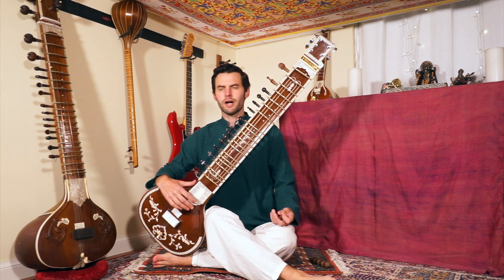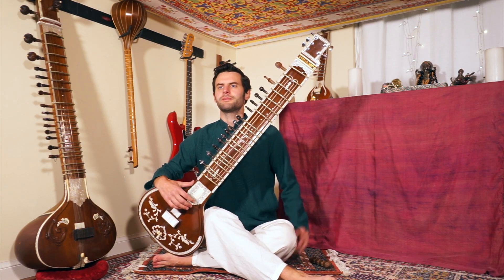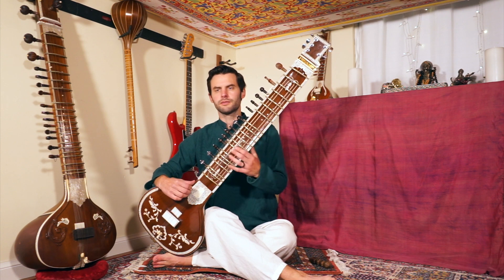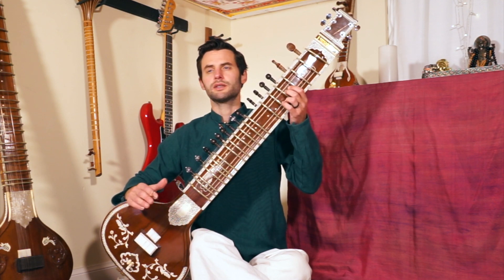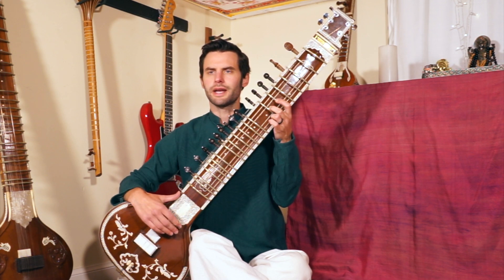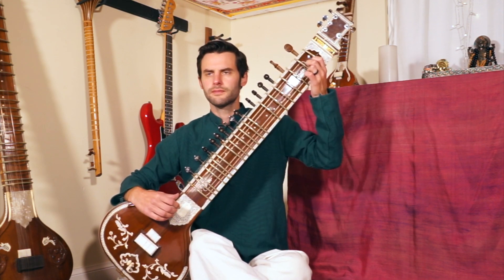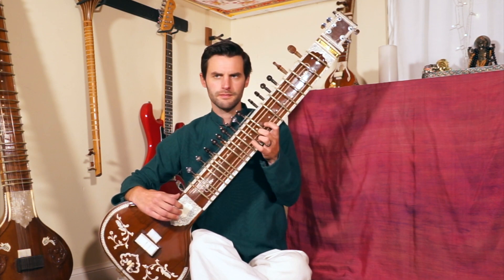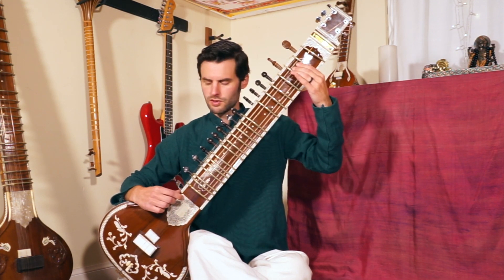26 Bhimpalasi Sitar Lesson Series. Alap in Bhimpalasi Part 2. How to play Bhimpalasi alap on sitar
SCHEDULE YOUR FREE LIVE SITAR LESSON WITH ME!

The majority of my sitar learning has been in person with my gurus. I’d like to share this in-person connection with you by offering a free 30 minute lesson.
It can really help you better understand where to improve and is an essential part of the learning process.
It’s easy to sign up for your free lesson, just click the link below, choose a time on my automated calendar and we’ll meet on zoom.

I cannot stress enough the benefits of having personalized, one-on-one instruction on your sitar journey. If you’ve already found a teacher, excellent! If you’re still looking for an instructor, I encourage you to book your free lesson with me. There is no cost or obligation.

Here’s a bit about my background, mission and passion for teaching sitar.

With over 15 years of teaching experience and a background in traditional sitar music, I am committed to fostering joy and musical growth through this divine art form. Drawing from my extensive training with renowned musicians in India and holding an MFA in Sitar performance from the California Institute of the Arts, I offer personalized instruction tailored to students of all ages and backgrounds. My teaching approach emphasizes preserving Hindustani sitar music's rich cultural heritage, providing a patient and uplifting environment for building foundational techniques and delving into the enchanting realm of raga music. Whether in-person within the vibrant CA Bay Area or through remote classes accessible worldwide, I’m here to make the transformative experience of learning sitar accessible to all.

To buy the travel electric sitar used in this video go

ABOUT - Will Marsh brings refined melody, imagination and devotion to all facets of his music. He has been performing classical sitar for fourteen years and guitar twenty.  He is blessed to have studied under India’s greatest musicians.  Will’s training began under Ustad Aashish Khan (the eldest son of Ustad Ali Akbar Khan) at the California Institute of the Arts, where Will received his M.F.A in World Music.  He has also worked with sitar masters Roshan Jamal Bhartiya, Tushar Bhaita and Shakir Khan.  Will resides in the California Bay Area where he is an active teacher, performer and recording artist.

Welcome to the Rag Bhimpalasi sitar lesson series! Here in lesson # 26, we'll continue learning the alap for rag Bhimpalasi. What is alap? Alap is the very first unfolding of the raga in performance and development. It’s a very reflective and meditative form that has no metric meter or pulse. The alap is fully improvised but it still follows a structure.
The reason that we are working on the alap last is because in many ways it is the most challenging part of this music. To play alap you must have a confident, commanding understanding of the raga to be capable of elaborating solely on the melody. An alap can be anywhere for 10 minutes to one hour, depending on the performer's capacity and mood. Traditionally, alap is not notated and is taught in a back and forth style from teacher to student.
With all this said, it’s going to be a fun and rich experience working on alap in bhimpalasi with you. Enjoy!